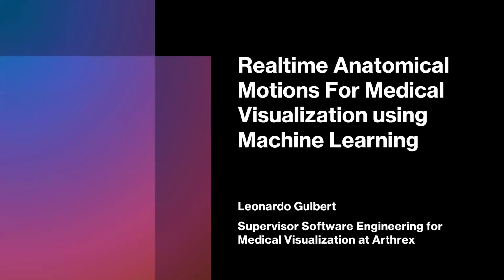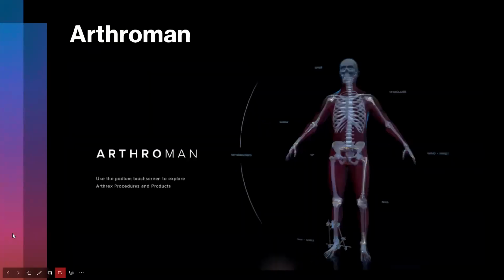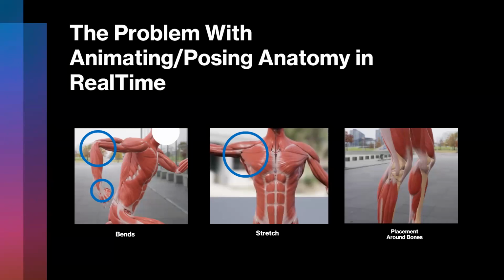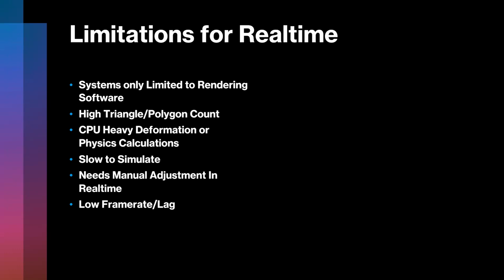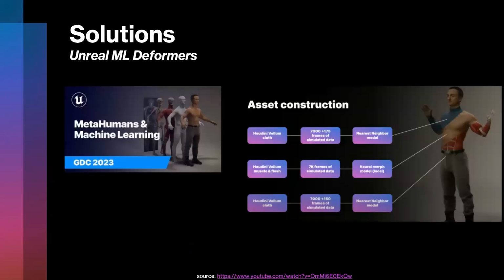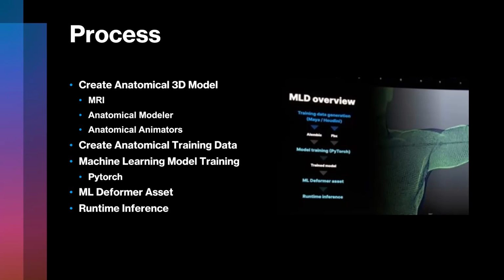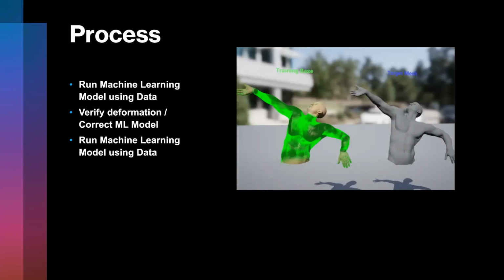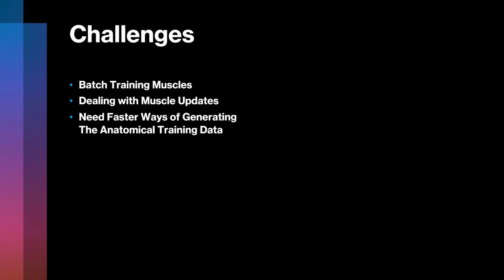AI-powered Healthcare: Simulating Anatomically Accurate Motions for Medical Visualization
Simulating anatomically accurate motions for medical visualization using ML/AI

In this presentation, you will learn how Mesh Deformers, created with help of Machine Learning, bring high fidelity anatomical visualizations to Realtime Graphic Applications. We will cover the Unreal Neural Network Engine and the Machine Learning Deformer plugin. We will go over how these tools can be used to bring complex anatomical animations and simulations to real time applications that can allow you to interact with anatomy in motion without the need to make prerendered videos. We will also do a general overview of the solutions available in the industry and how they use Machine Learning in the healthcare field.

🗣️Speaker: Leonardo Guibert
Leonardo Guibert is a Supervisor of the Realtime Graphics Software Engineering team at Arthrex, a medical device company headquartered in Naples, FL. His work involves creating applications that show medical visualizations in realtime. Some examples include Arthroman, an interactable anatomical model and product browser showcasing different surgical implants and procedures.